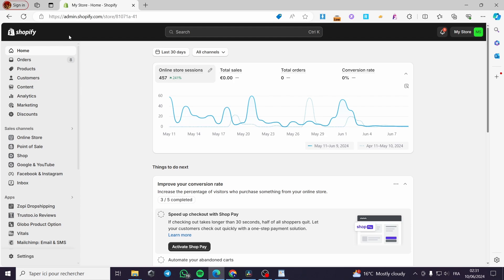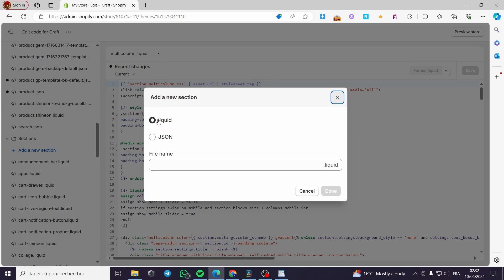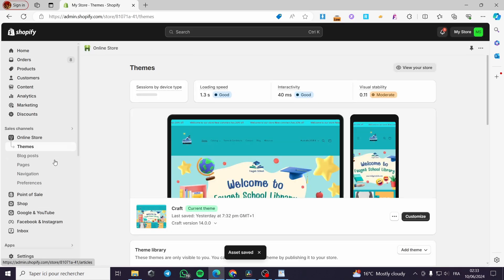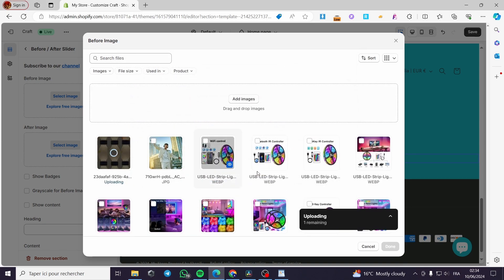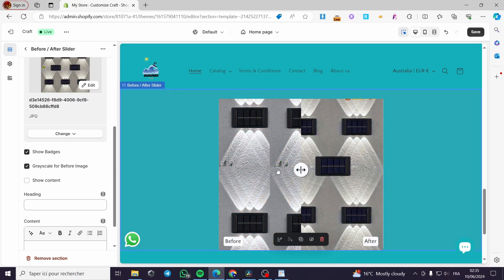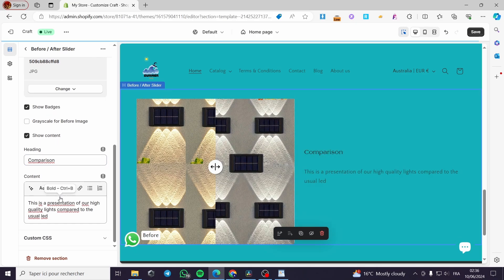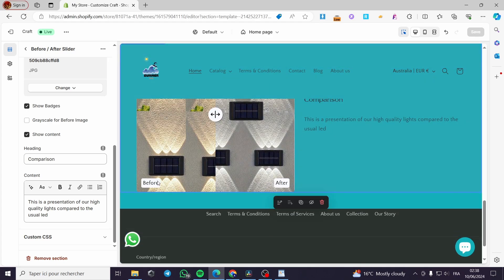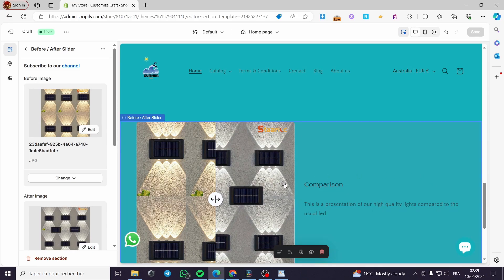How To Add Before And After Slider To Shopify | Full Tutorial 2025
If you are looking for a video about How To Add Before And After Slider To Shopify, here it is!